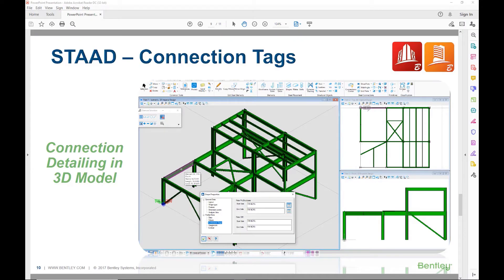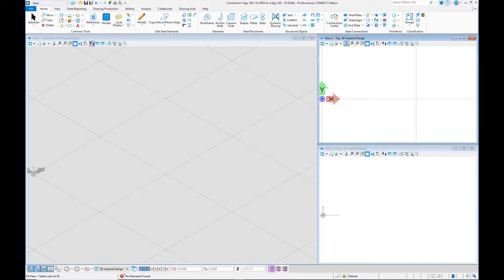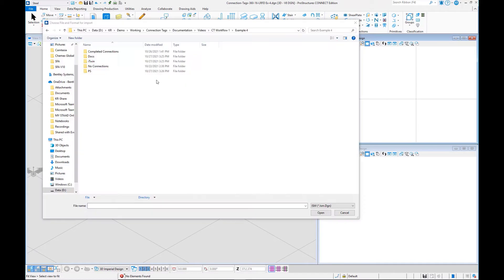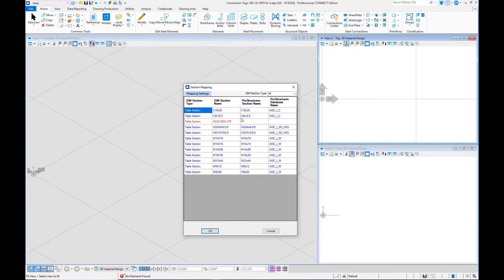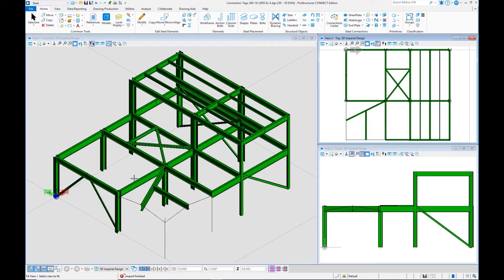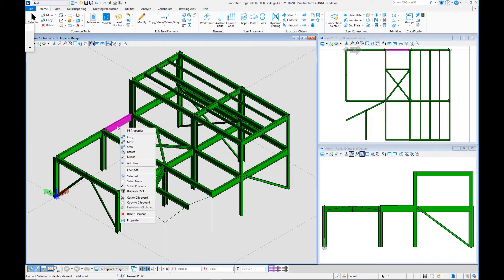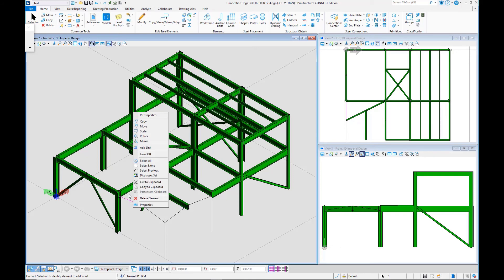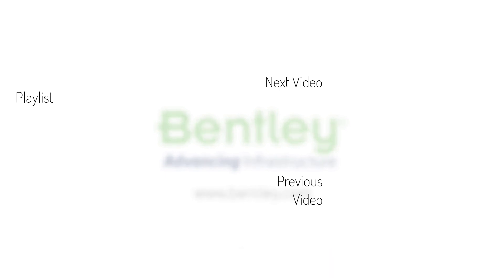Importing the ISM Repository with Connection Tags into ProStructures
In this video, you will learn how to import the ISM Repository with connection tags into ProStructures.